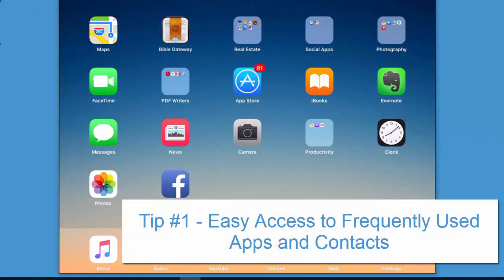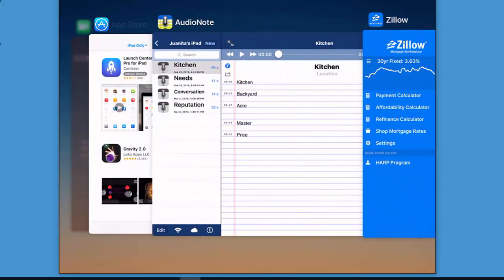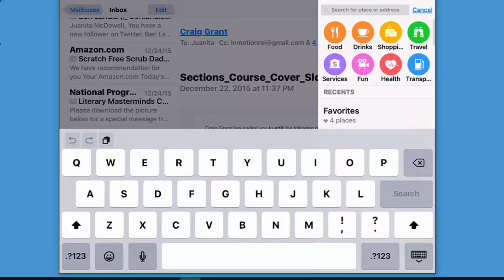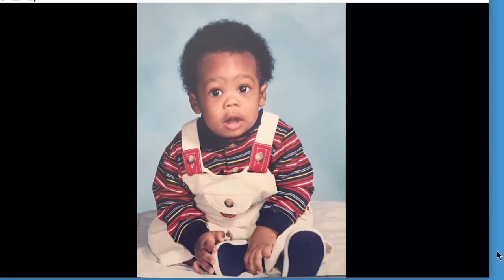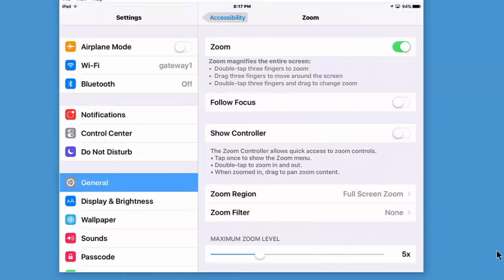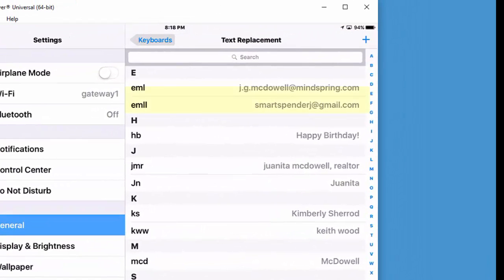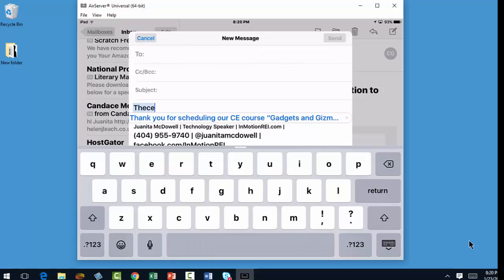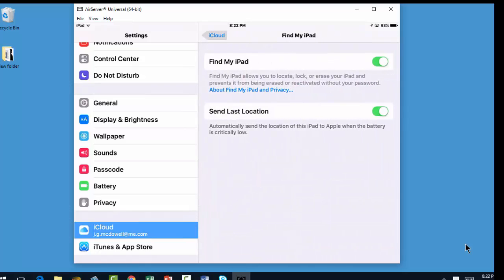Updated - 5 iPad Tips Most Users Don't Know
| My previous iPad tips video received over 150,000 views! But as one user aptly put it, it's 2016. Yes, time to give you more hidden iPad tips that will serve you well in the months and years to come.

Juanita McDowell is available to deliver engaging technology presentations at your next conference.  "The Handheld iOffice (iPhone/iPad) is an approved CE class in many states.

Please email admin(at)inmotionconsult.com for available dates.  Plan 6-9 weeks in advance of your event. (Office: 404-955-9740)